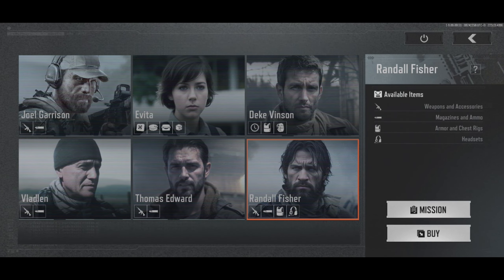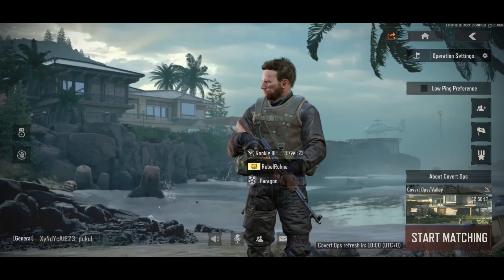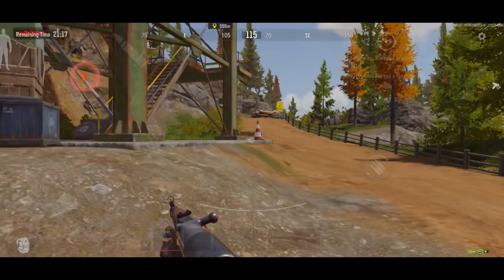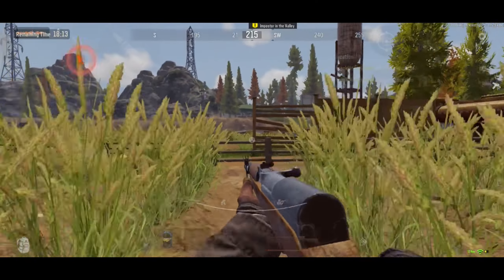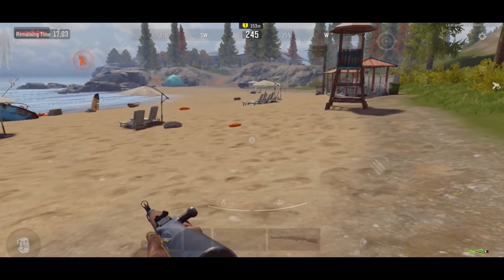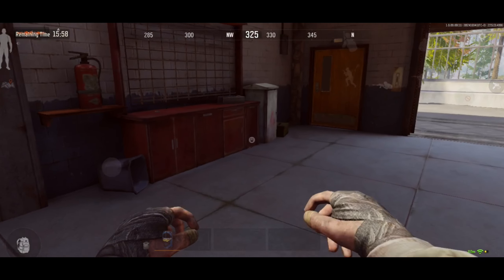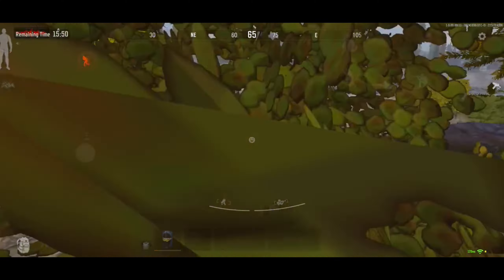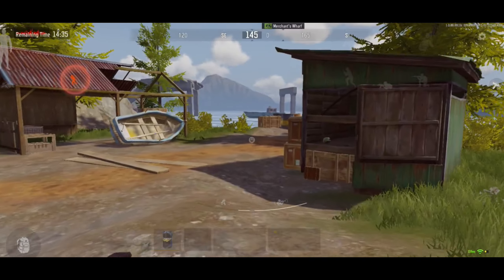Arena BreakOut 1st Mission By Randal Fisher#arenabreakout